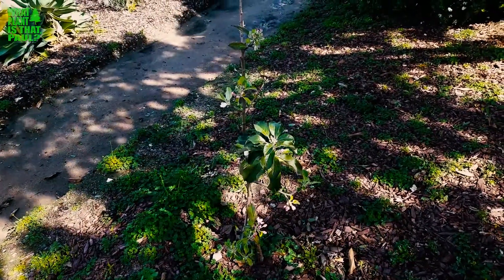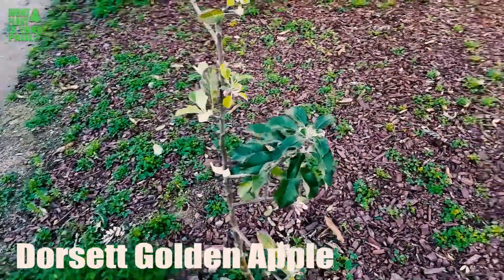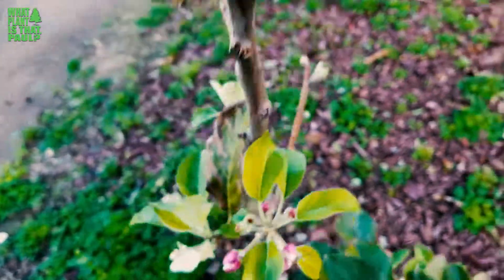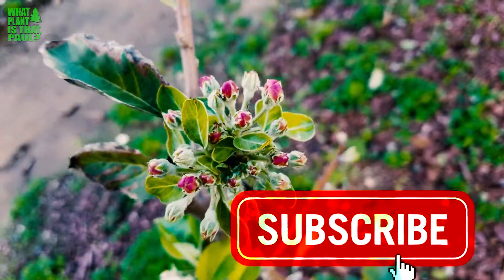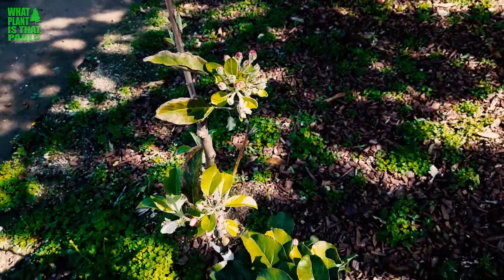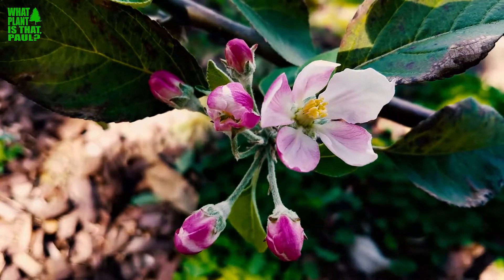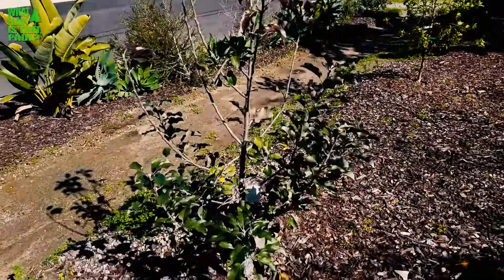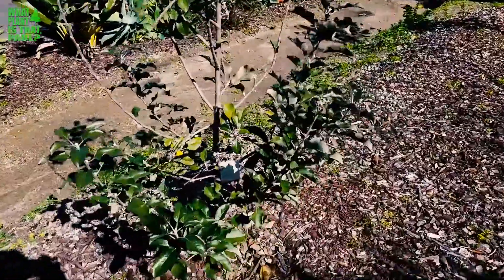Dorsett Golden Apple Tree - Growing Apples in Warm Climates.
'Dorsett Golden' is a 'Golden Delicious'-like cultivar of domesticated apple and is descended from it, but is different with that it is early season, and most importantly, it needs a lower amount of cold weather (less than 300 hours) to go into blooming, so it is possible to grow in warm climates.[2]

With those properties, being able to grow in warm climate and early flowering, it is very similar to the Anna apple cultivar which was bred in Israel, and those two are compatible and suitable partners for out-cross pollination.[3] Since like most apple cultivars, they are self-incompatible and need to be fertilized by pollen of a different apple cultivar. So every farmer that grows one of those two cultivars, would most probably need to grow the second one side by side, as well.[2]